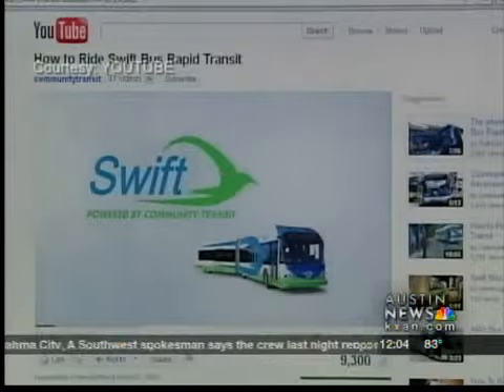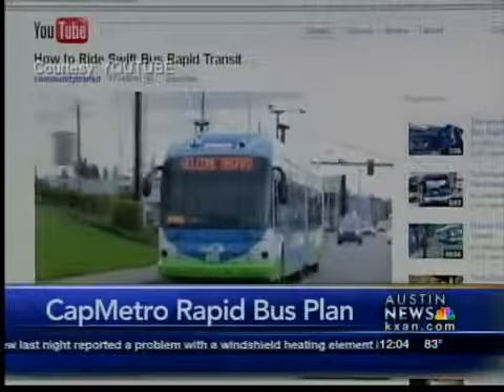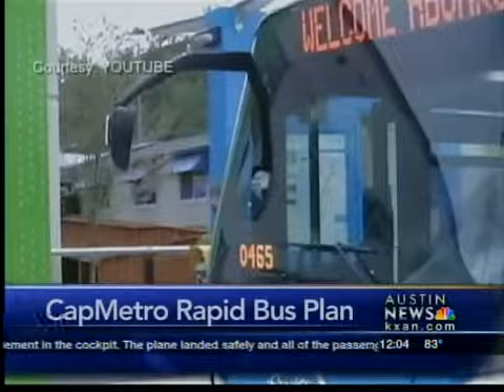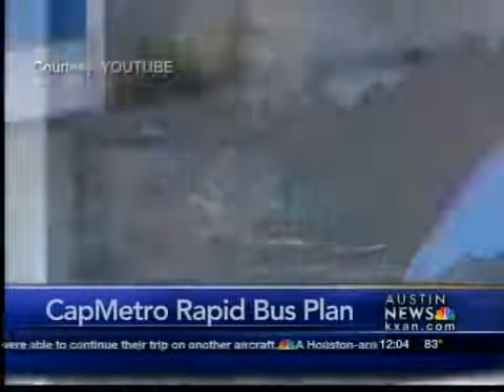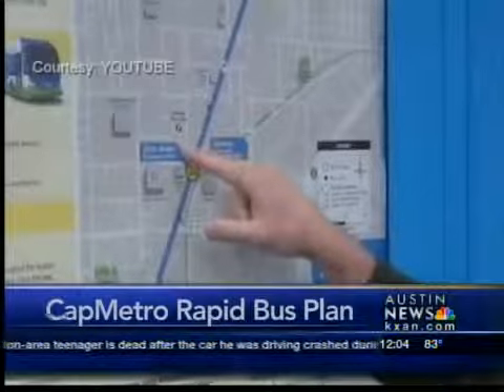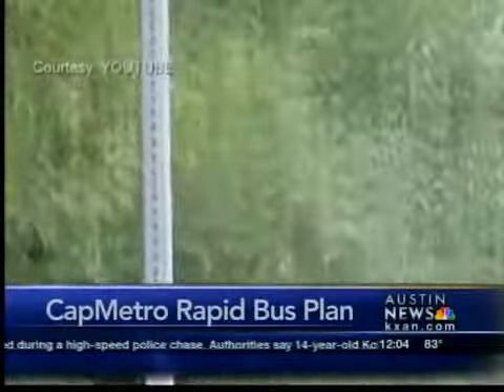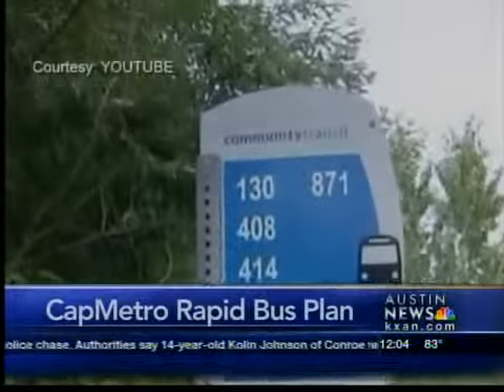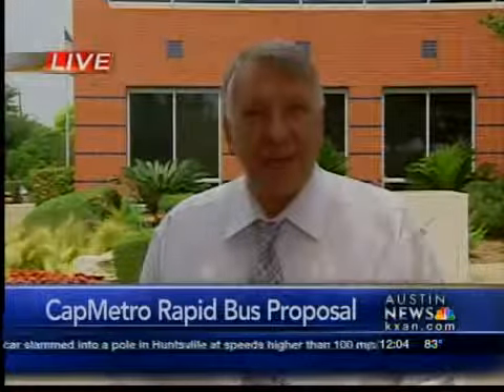CapMetro Rapid bus proposal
Capital Metro's finance committee is voting on a new bus line called MetroRapid.